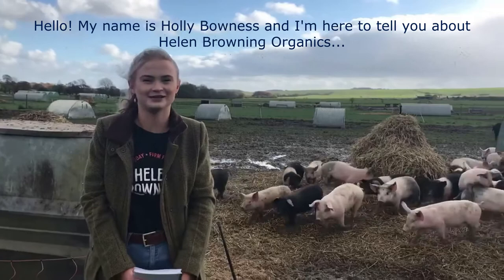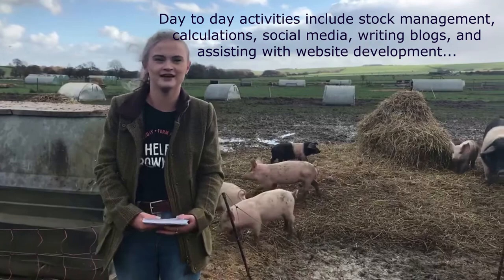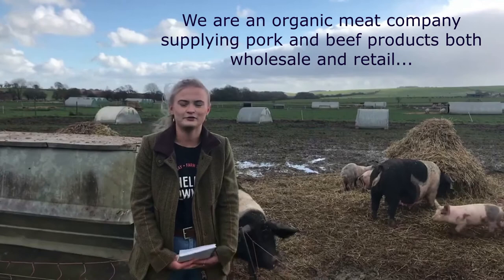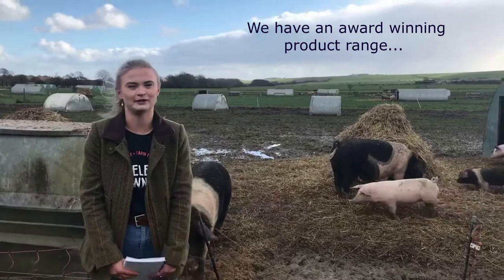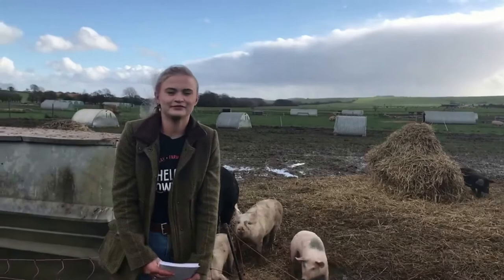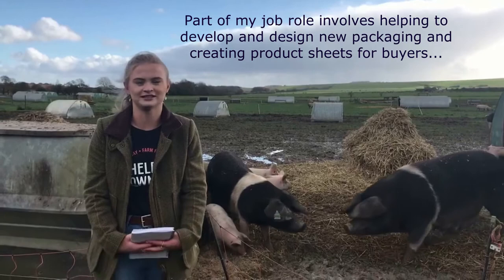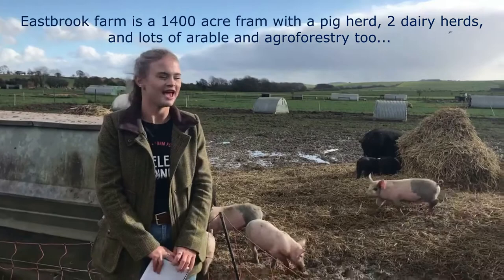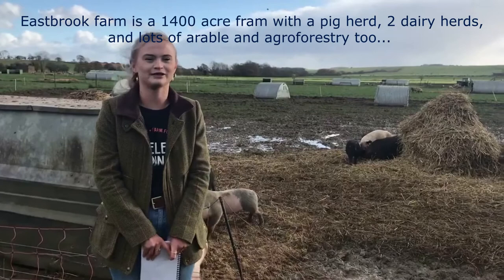HAU Placement Fair Video